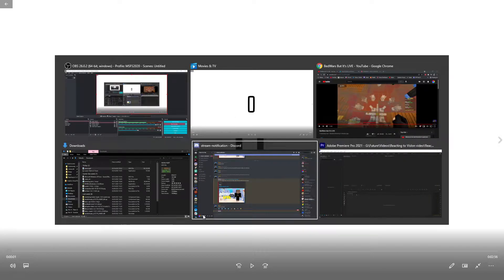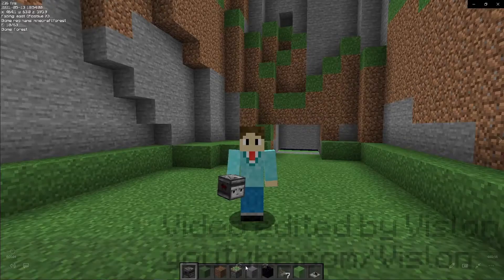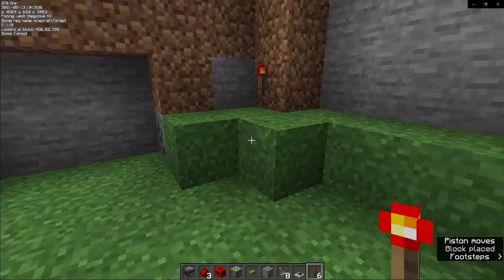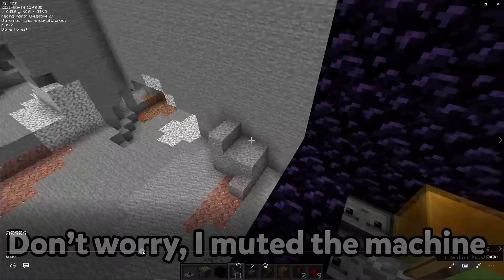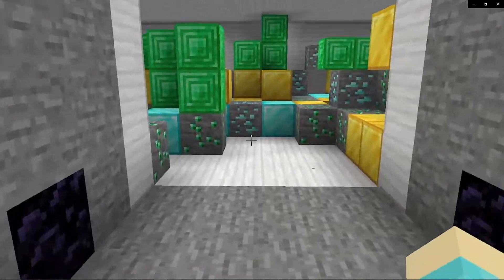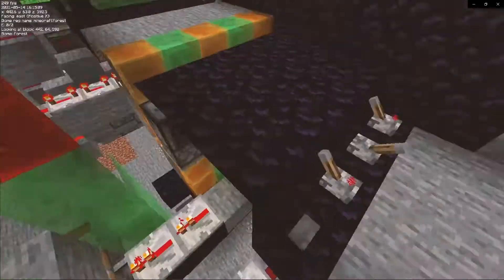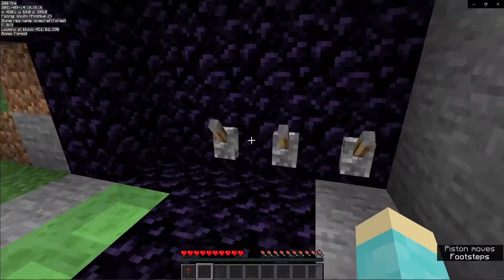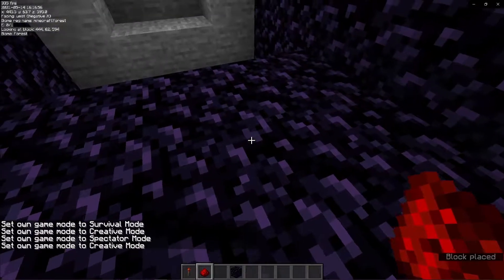Reacting to my first Editing Challenge!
Description
in this video I react to the video Vislon edited for me.

Music Links
Music Used In This Video

Any Updates
none